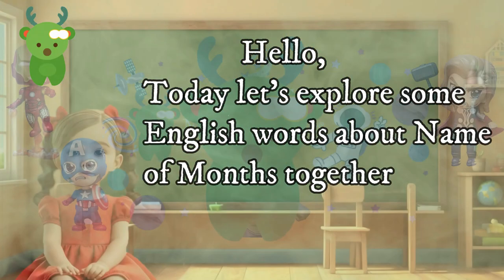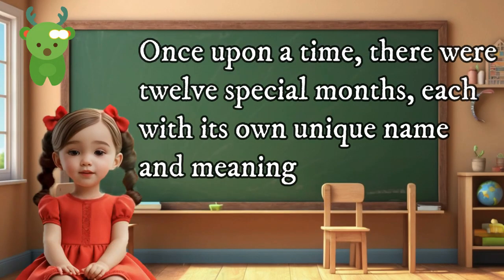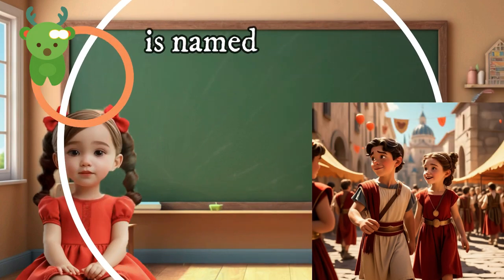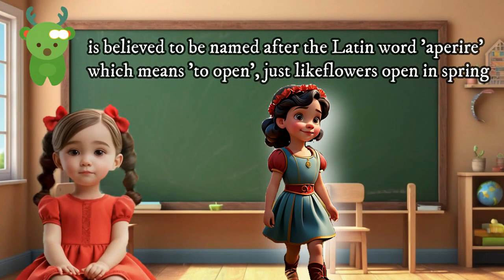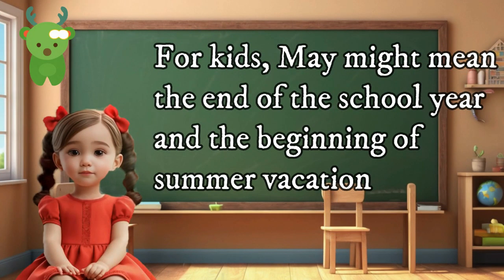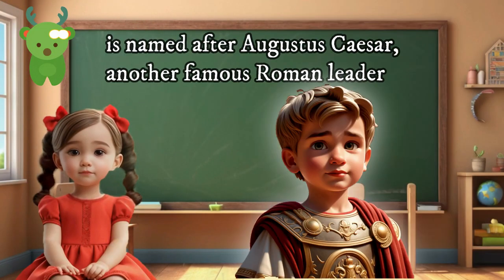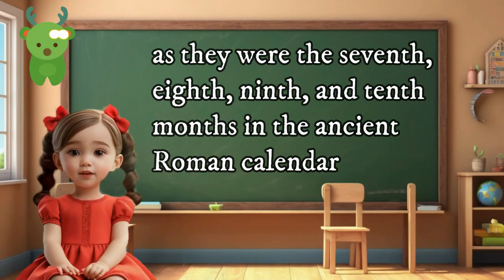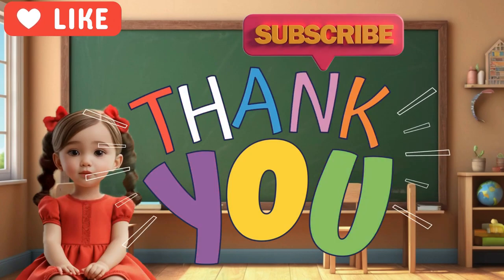Learn Months Names in English for kids | Little Marvels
Title: "Magical Months Unveiled! 📅✨ Fun E-Learning for Kids to Master English Month Names with Joy!"

Description:
🌟 Embark on a captivating journey through the calendar with our latest E-Learning delight for kids! 🎓 Join us as we unravel the enchanting world of months, making learning the names in English an absolute delight for your little learners. 📚

🎨 In this vibrant video, we've crafted a magical experience filled with catchy tunes, delightful animations, and interactive games to ensure your child masters the English month names with joy and ease. 🌈 From January to December, each month comes alive, creating a whimsical learning adventure that fosters curiosity and language skills.

🌈 Whether your child is just starting their language journey or looking to enhance their vocabulary, our E-Learning session promises to make the exploration of months a memorable and engaging experience. 🧠 Let's turn the calendar into a playground of knowledge, where every month is a new chapter waiting to be discovered!

🎬 Hit play now and let the magic of learning months unfold! Together, let's create a learning space where months become friends on the path of discovery. 🚀✨

About Channel